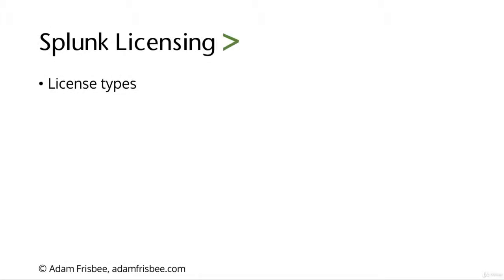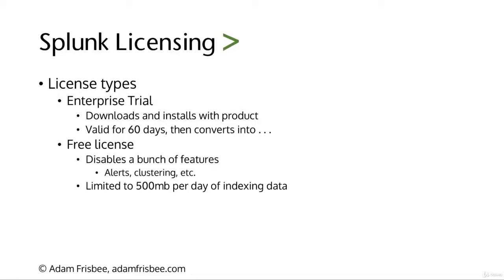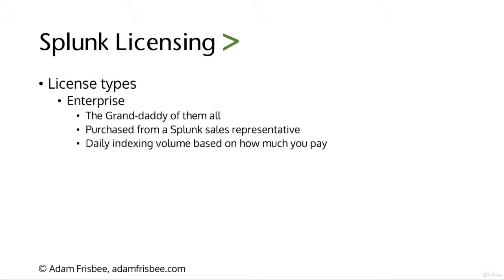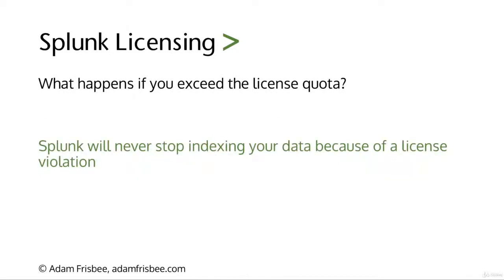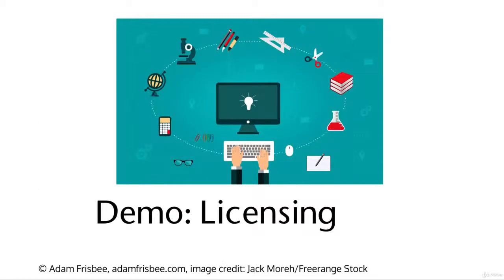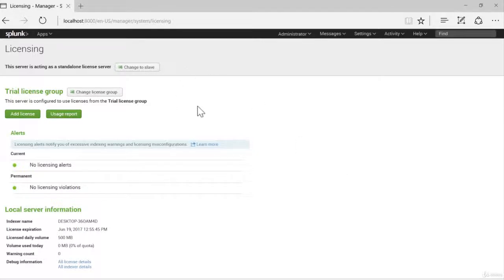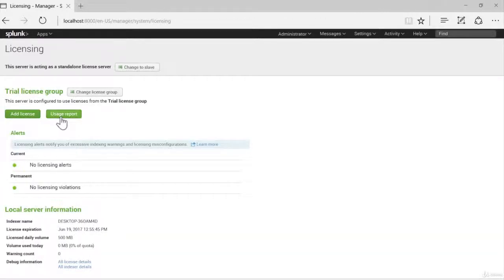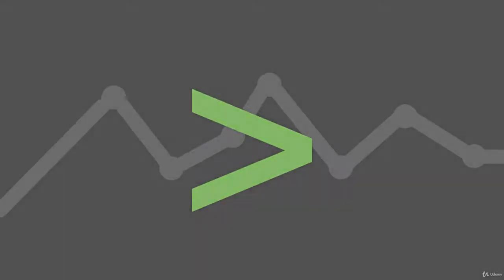3 Understanding Licensing in Splunk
Unlock the secrets of Splunk licensing with our in-depth guide! 🎉 In this video, we'll break down the complexities of Splunk's licensing model, helping you make informed decisions to optimize your data management and costs. Whether you're a Splunk newbie or a seasoned user, this video has something for everyone.